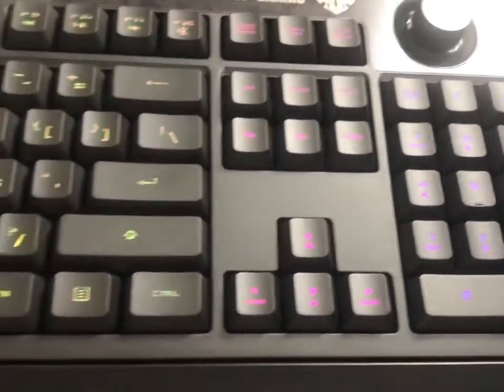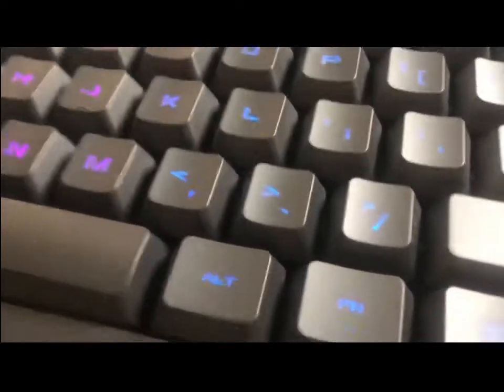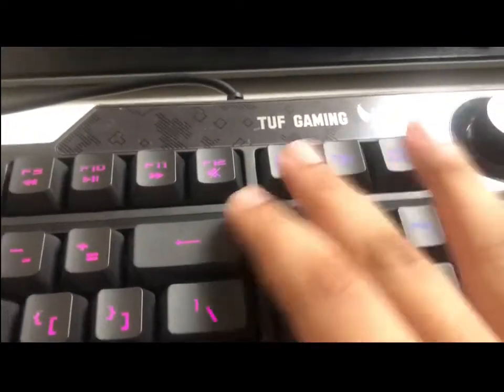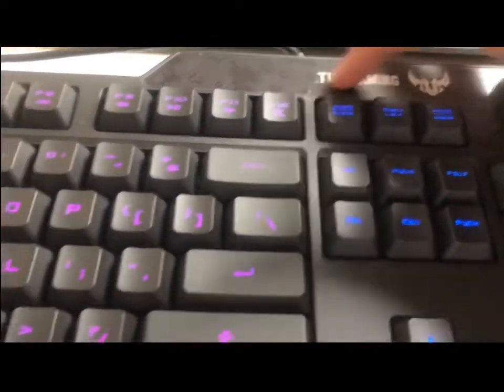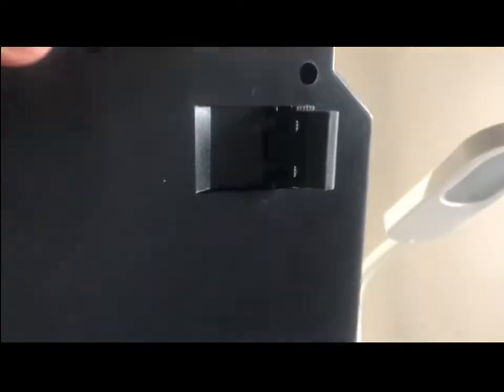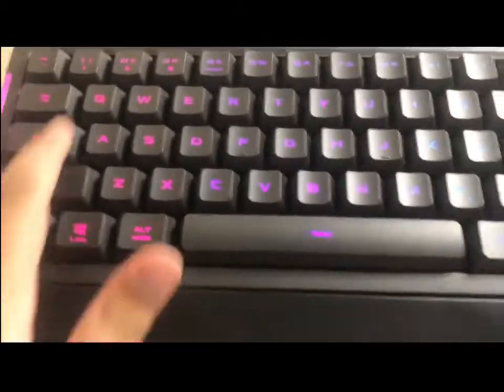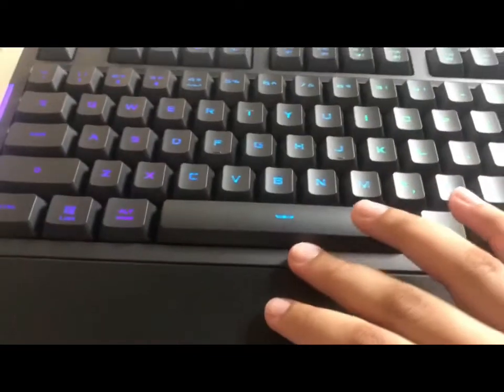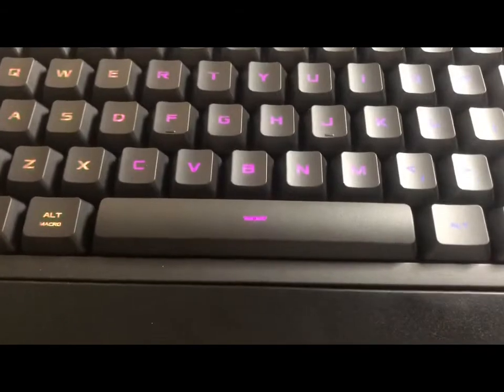(Gaming unboxing part 3) unboxing tuf gaming keyboard!